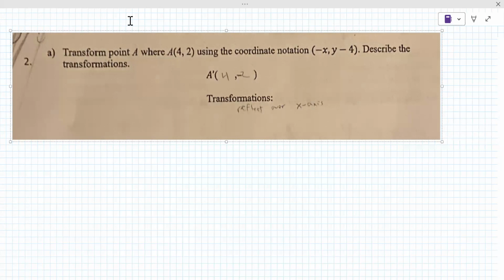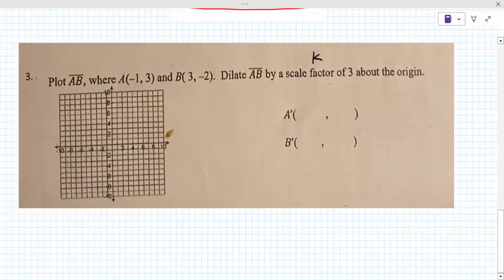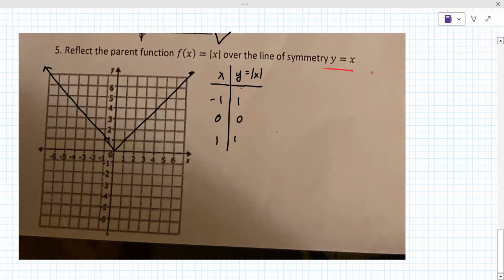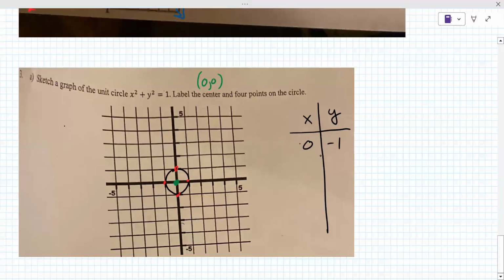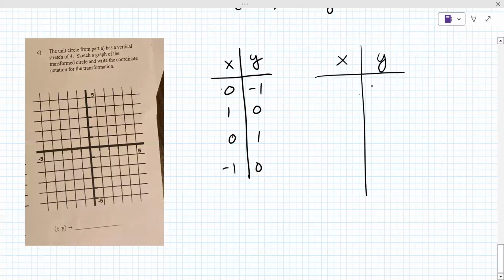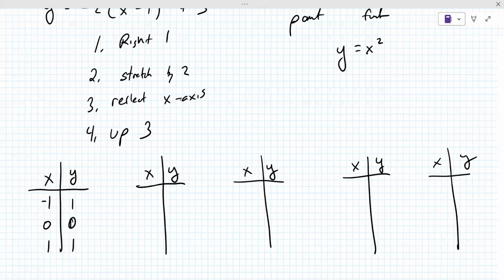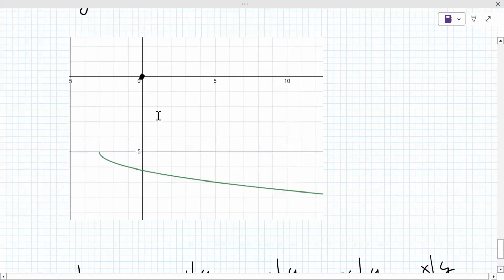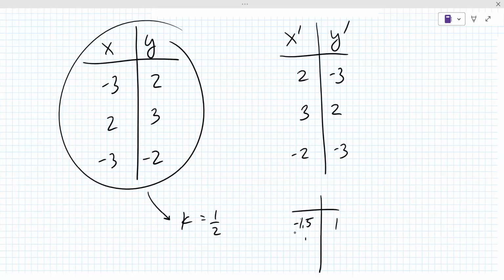High School Geometry Lesson [2023-04-26 at 8pm MST Zach W]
This lesson covered topics in Geometry including graphing transformations, rotations, and dilations.